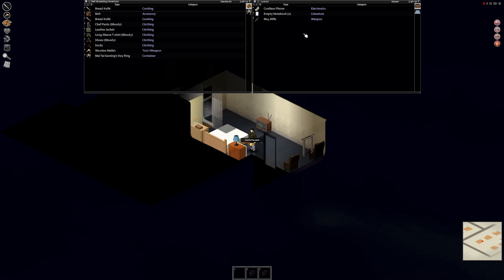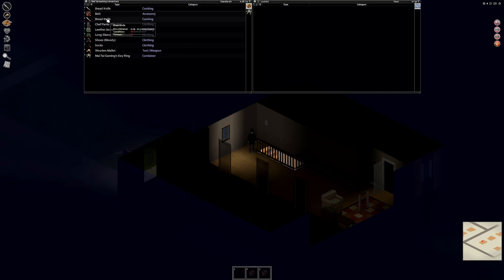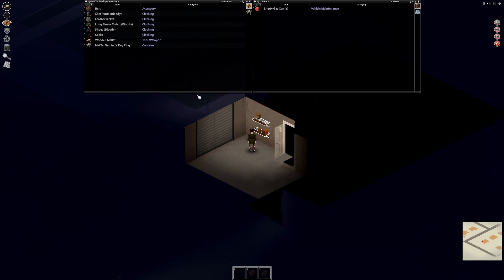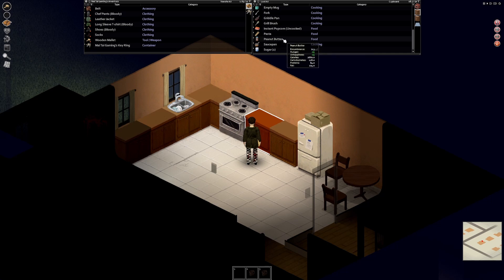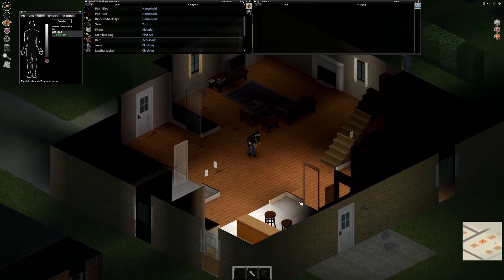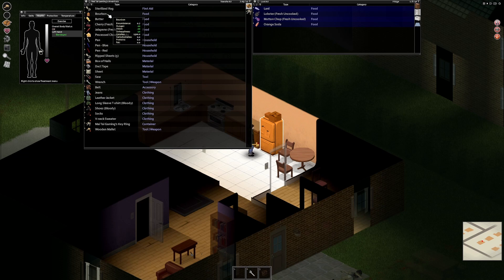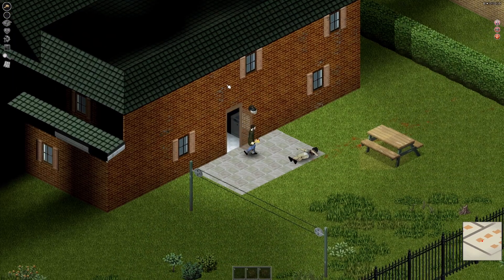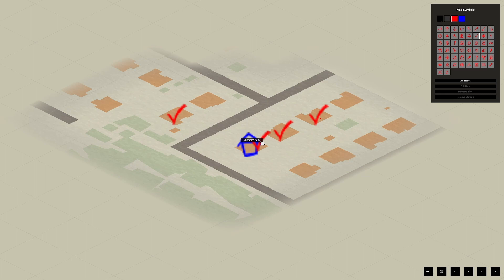Continuing my education - Project Zomboid ep.2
Starting to learn thank you for your comment's and suggestions.